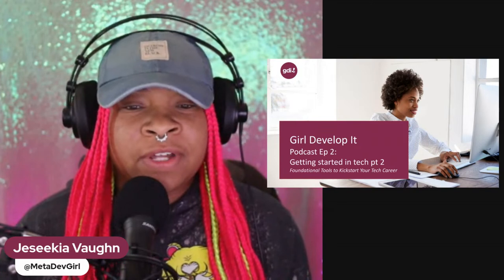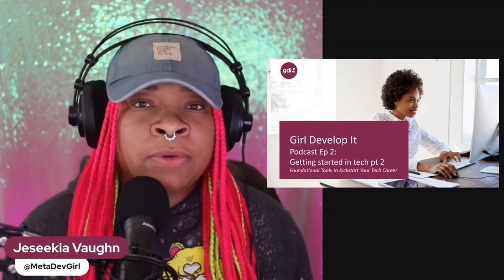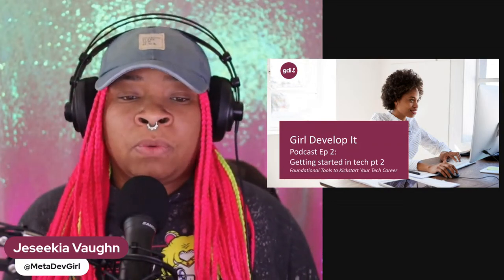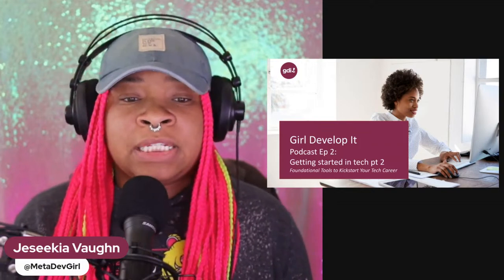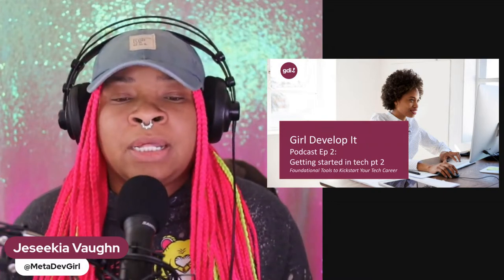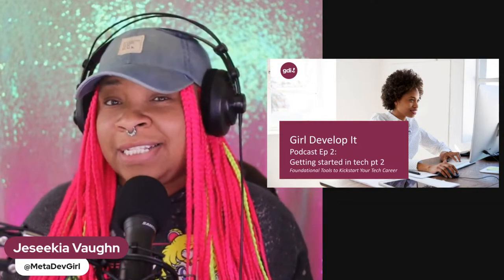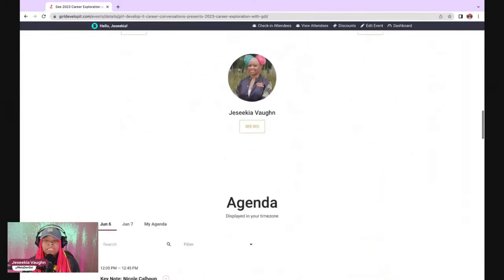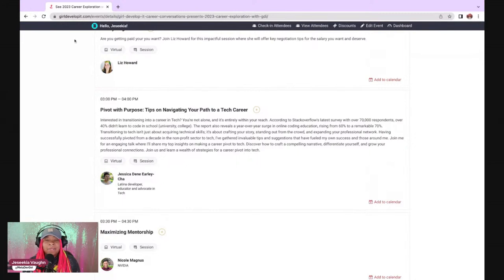Ep 2: Getting started in tech pt 2 - Foundational Tools to Kickstart Your Tech Career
Today, we will discuss the foundational tools to start your journey in tech, particularly in software development. These tools will not only help you learn and practice your skills but also network, showcase your projects, and make you industry-ready.